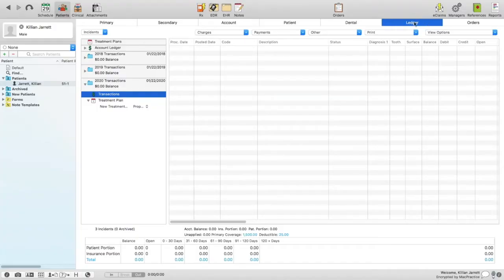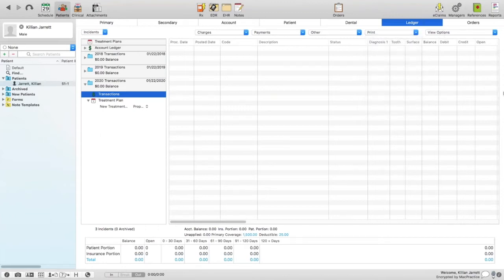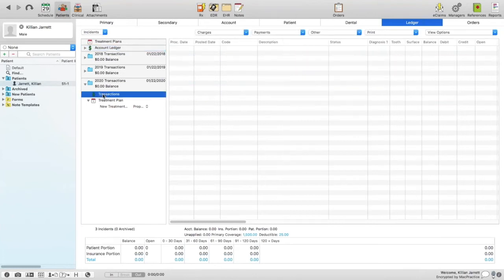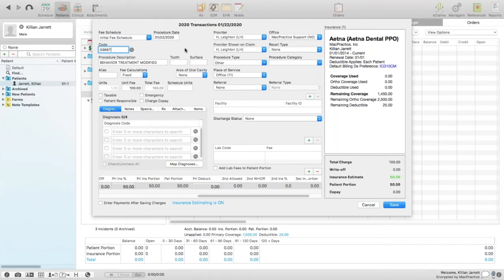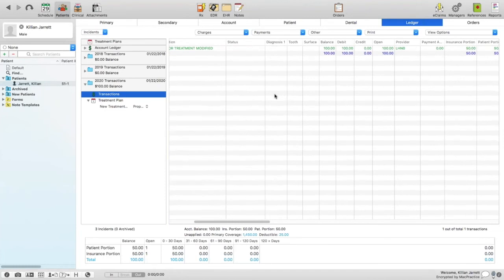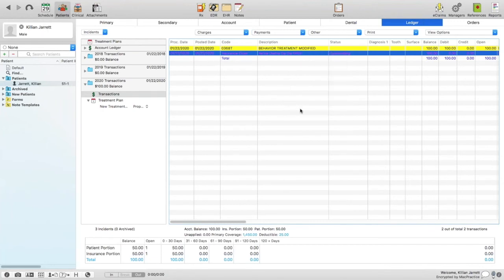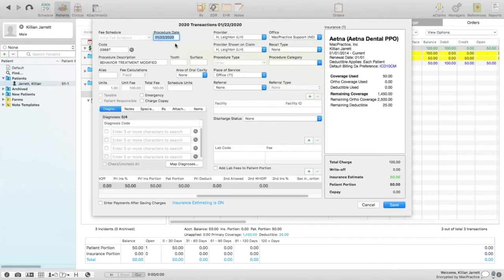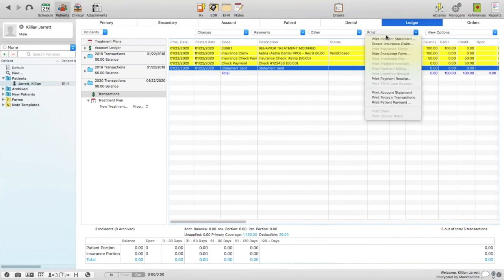Mini-Class: New Year New User - Ledger Basics